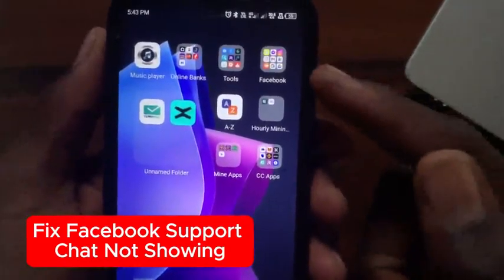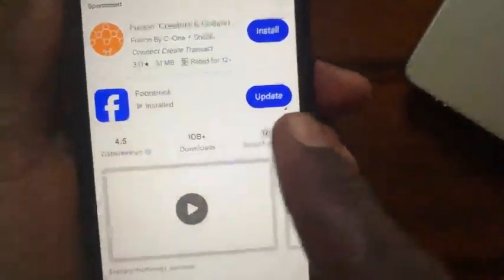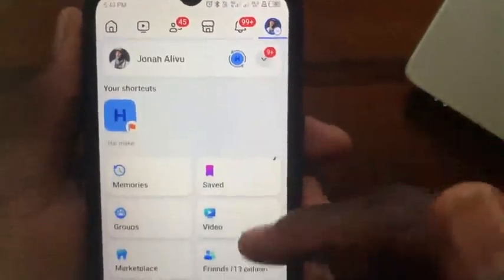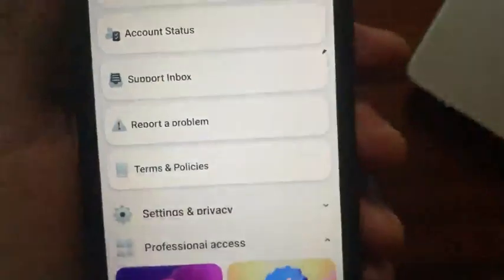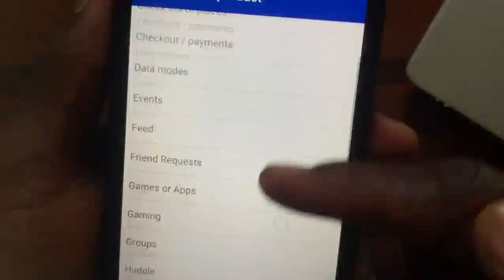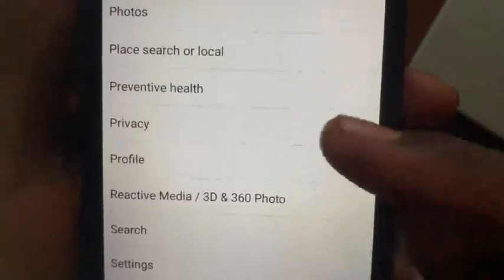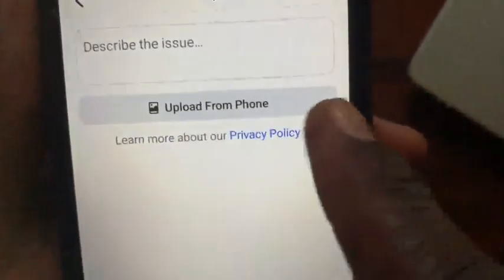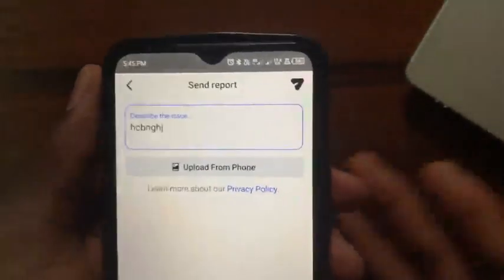Fix Facebook Customer Support Chat Not Showing - Facebook Chat Support Not Available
Are you trying to contact Facebook support but can't find the Facebook chat support option? In this video, I’ll show you how to fix Facebook customer support chat not showing and resolve the Facebook chat support not available issue.

If you’re wondering why Facebook support chat is not available, you’re not alone. Many users face Facebook live chat support not showing problems, making it hard to get help. Whether your Facebook support chat option is missing or the Facebook help center chat is not working, I’ll walk you through the steps to fix it.

For businesses struggling with Facebook business support chat not available, I’ll show you how to enable Facebook chat support and regain access. If your Facebook contact support is not working, this guide will help you get Facebook chat support quickly.

Additionally, I’ll explain how to chat with Facebook customer service, use the Facebook live chat support link, and contact Facebook business support live chat when needed. If your Facebook customer service chat is not working, this video will guide you step by step to fix the problem.

If you're experiencing Facebook support chat disappeared or need Facebook live support not showing, I’ve got you covered. Learn how to fix Facebook help chat, how to fix Messenger chat heads not showing, and how to talk to Facebook support without delays.

Watch now to fix your Facebook page support chat not showing issue and regain access to Facebook customer support!